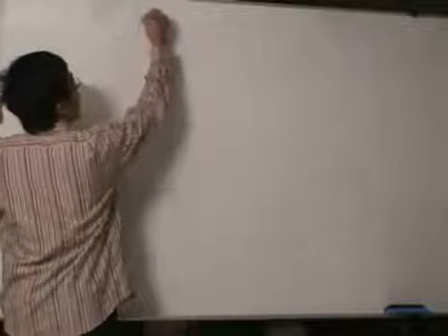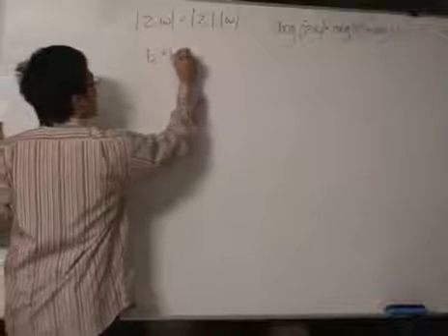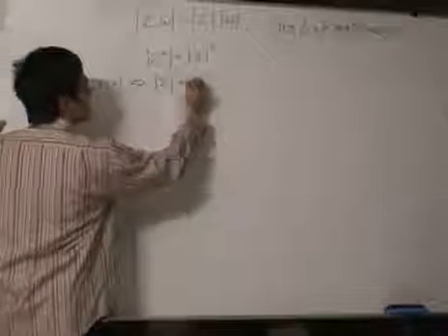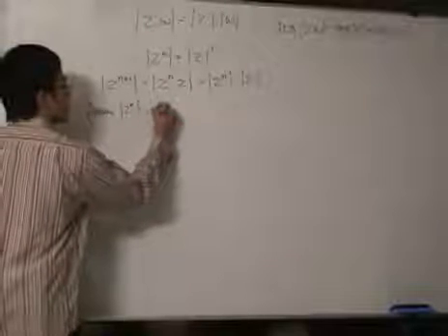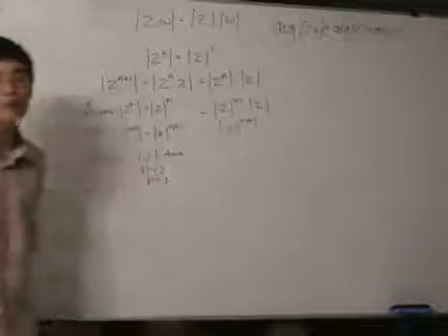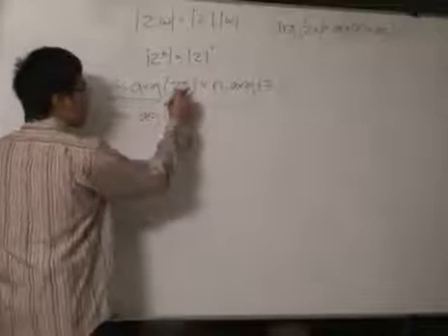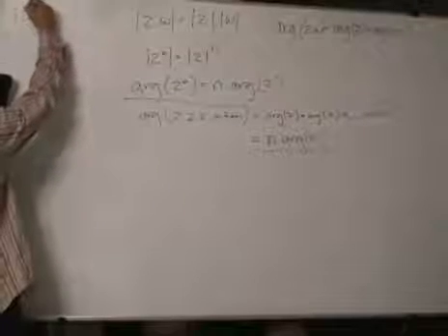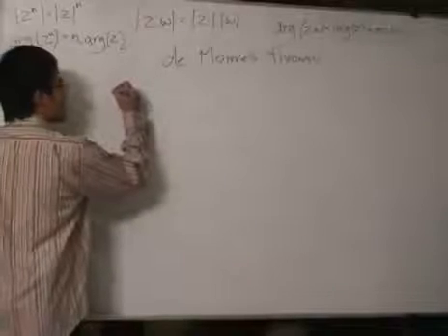Complex Numbers further results with trigonometry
Video on the Complex Numbers finding further results using trigonometry identities

for related math topics and more AMC problems.